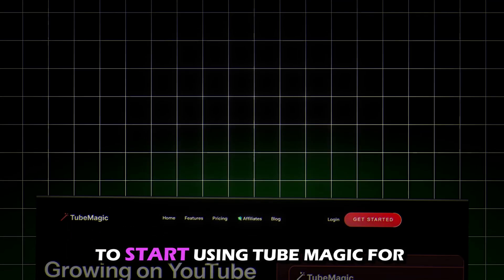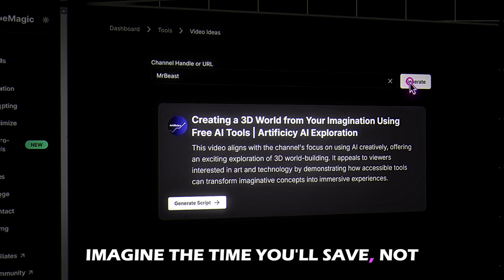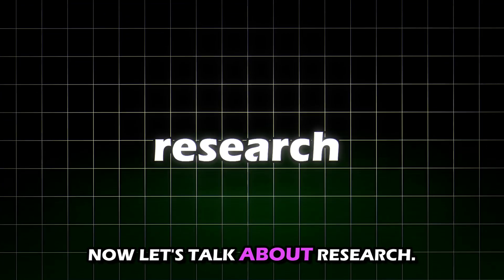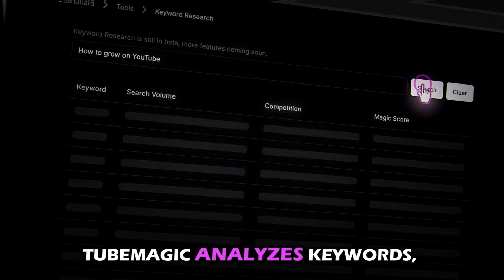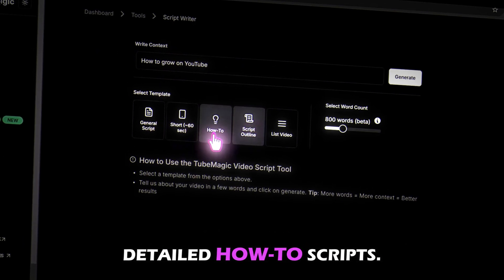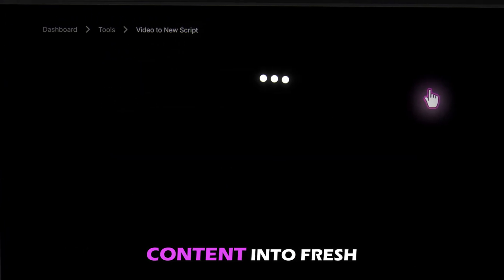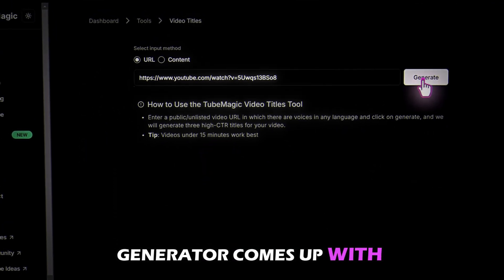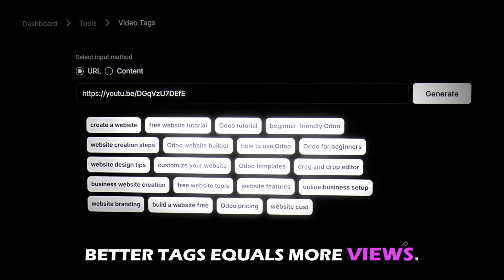TubeMagic AI: The Secret to YouTube Automation & Growth! | AI Tool From @makemoneymatt​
TubeMagic AI: The Secret to YouTube Automation & Growth | How to use TubeMagic AI for YouTube automation?

TubeMagic AI is revolutionizing YouTube automation, making it easier than ever to grow your channel, get more views, and make money online. In this video, explore its powerful features, and dive into how TubeMagic AI can help you automate everything from video creation to SEO optimization.

Whether you're just starting with YouTube automation or looking to grow your existing faceless YouTube channel, TubeMagic AI offers the best tools to maximize your success. Watch this TubeMagic tutorial for a step-by-step guide on how to use TubeMagic to make money on YouTube with AI and automate your process.

🕑 Timestamps:-

00:00 YouTube Growth 🚀
00:32 Start with TubeMagic 🖱️
00:51 Video Ideas💡
01:20 Community Posts 🤝
01:46 Research🔍
02:15 Keywords: Rank Higher 📈
02:46 Scripts✍️
03:18 Repurpose♻️
03:48 Warp Upload🎯
04:20 Descriptions⏳
04:41 Tags 📊
05:00 Conclusion: Try FREE! 🎉
05:10 Outro: Subscribe for More 🔔

➤ Text to Video in Seconds? Genmo AI Mochi 1 Playground Tutorial - How to Use Genmo AI ➤

🔖Topics Covered:-

1. tubemagic
2. TubeMagic
3. TubeMagic AI
4. tubemagic review
5. TubeMagic tutorial
6. youtube automation
7. faceless youtube channel
8. youtube automation step by step
10. youtube automation course

TubeMagic
TubeMagic AI
TubeMagic review
TubeMagic vs VidIQ
TubeMagic tutorial
YouTube automation
YouTube SEO
Grow on YouTube
YouTube course
ChatGPT for YouTube
InVideo for YouTube
YouTube automation channels
youtube automation niches
youtube course
invideo
invideo ai

tubemagic tubemagic ai tubemagic tutorial tubemagic review youtube video with tubemagic tubemagic vs vidiq tubemagic demo vidiq vs tubemagic how to use tubemagic tubemagic ai review boost your youtube video with tubemagic